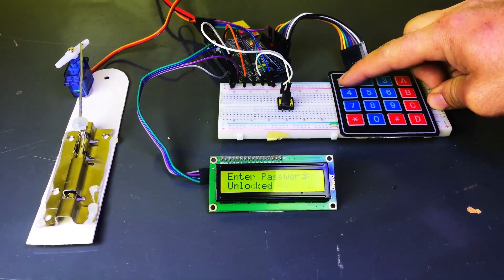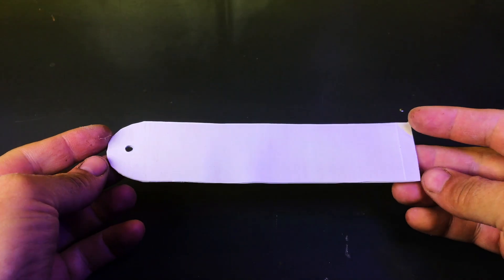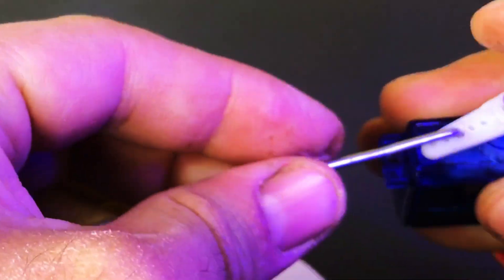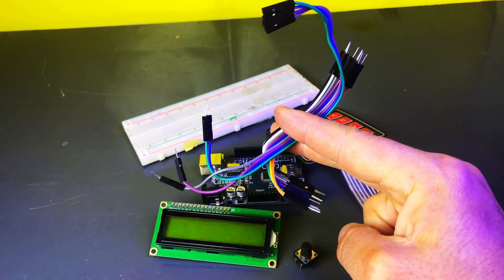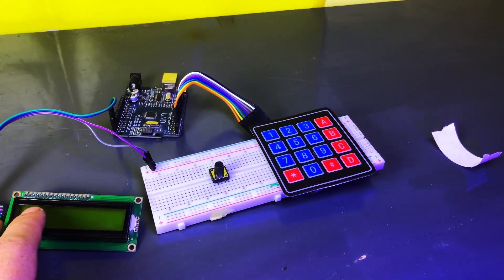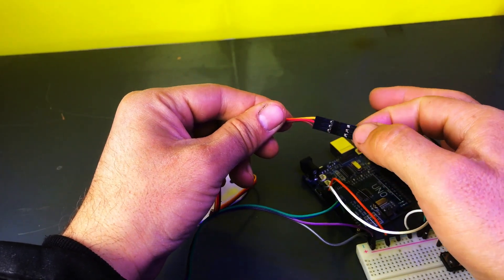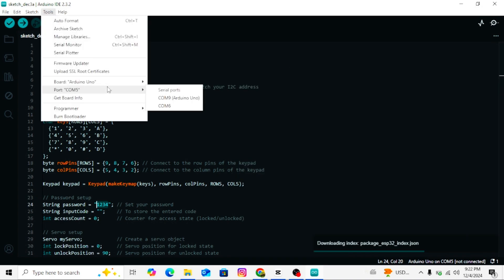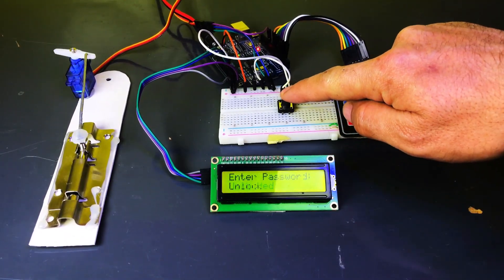Build a Smart Door Lock with Arduino | Keypad, Servo Motor & Mechanical Lock DIY Project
Unlock the future of home security with this smart door lock project! Using an Arduino Uno, a 4x4 keypad, a servo motor, and a mechanical lock mechanism, I’ll show you how to create a secure and easy-to-use electronic door lock system.

In this video, you’ll learn:
✅ How to connect and program a keypad with Arduino
✅ How a servo motor controls the lock mechanism
✅ The step-by-step process to build this project at home

Whether you're into electronics, DIY home automation, or just want to learn Arduino, this project is perfect for beginners and experts alike!